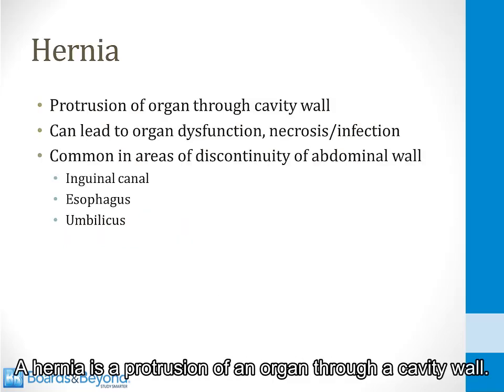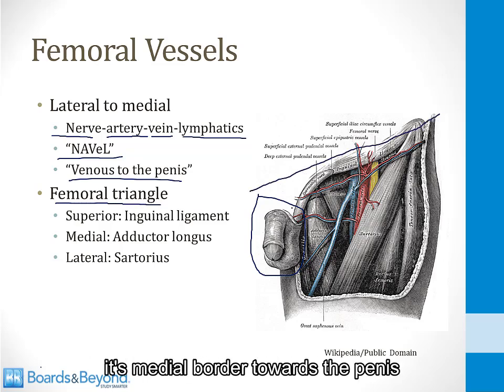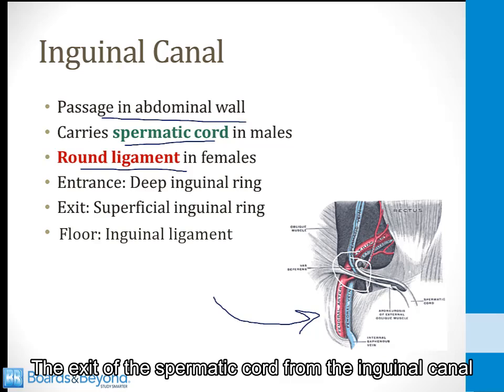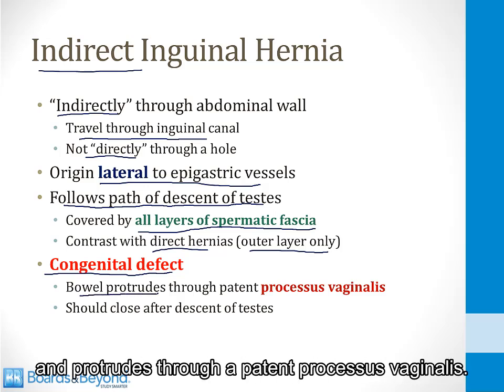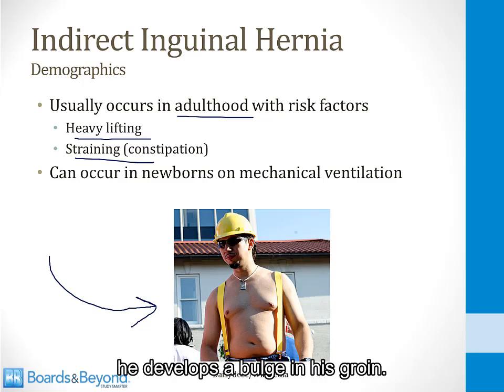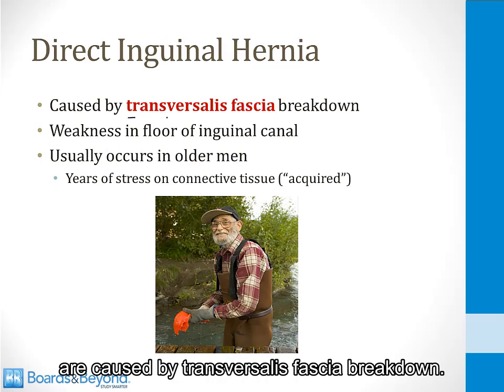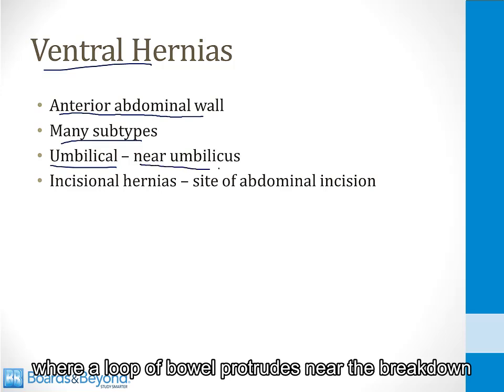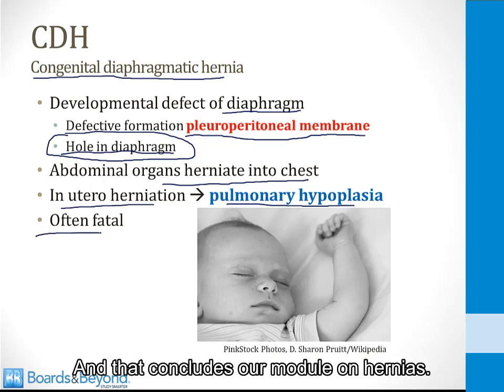GI 1.7 Hernias